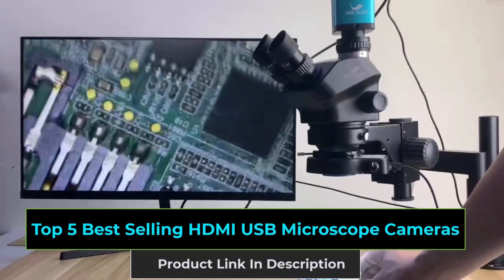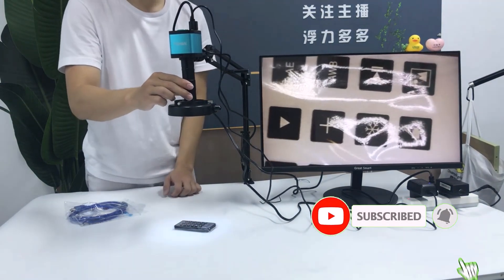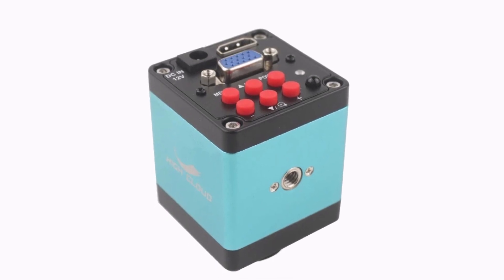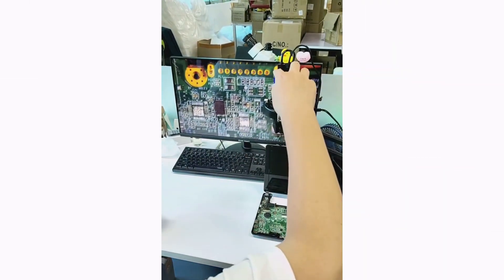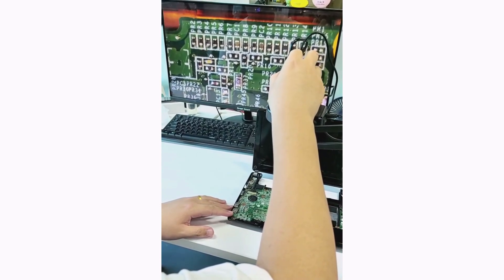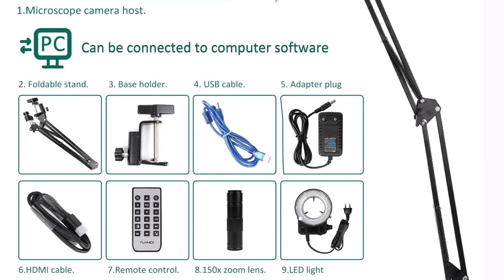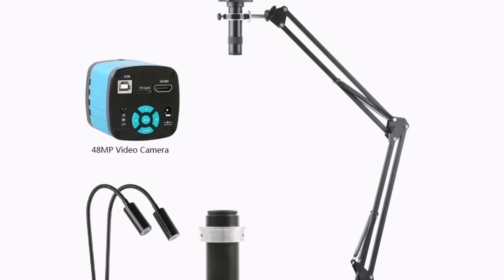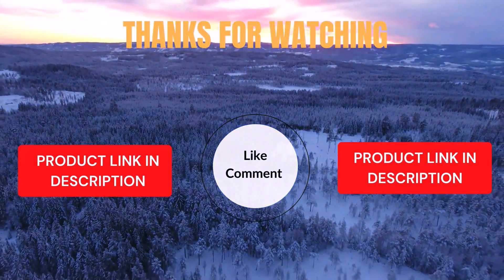Top 5 Best HDMI USB Microscope Cameras | High-Resolution & Crystal-Clear Images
Links to the Best  HDMI USB microscope cameras are listed below. At Trusted Gadget review, we've researched the Best  HDMI USB microscope cameras saving you time and money.

1. ► YIZHAN 48MP 4K Electronics Soldering Microscope FULL HD 1080P HDMI Camera USB Software 1-150x Lens Stand Shipping From Europe

2. ► SONY IMX307 48MP 50MP 2K VGA HDMI USB TF 1080P Video Microscope Camera C MOUNT Lens For Phone Tablet PC PCB IC Soldering Repair

3. ► 1-150X Zoom Lens Soldering Microscopio HD 4K 48MP 1080P Industrial Camera Type C HDMI Video Digital Microscope for Electronics

4. ► 4K Microscope 48MP Digital Microscope For Electronics USB Industrial Cameras HDMI 1-150X Zoom C-Mount Lens Phone Pcb Soldering

5. ► 55MP 48MP 4K 1080P HDMI USB Video Microscope Camera 1-130X Infinitely Far C Mount Lens LED Light for Digital Image Acquisition

👉 For more details, check out the product links to find the best HDMI USB microscope camera for your needs!